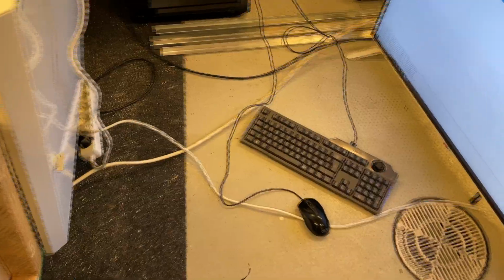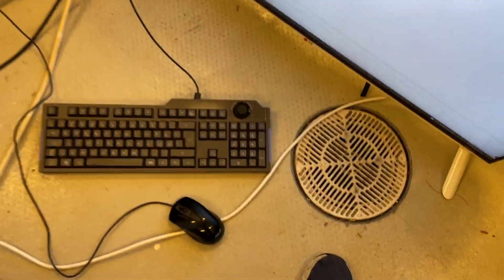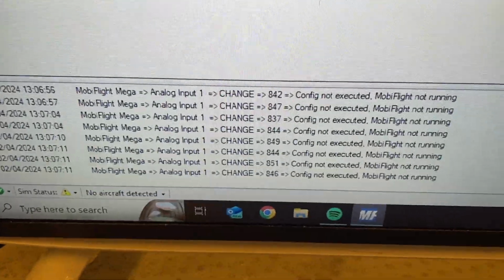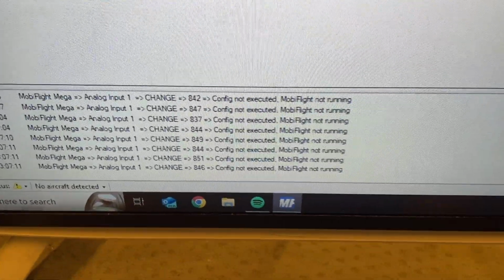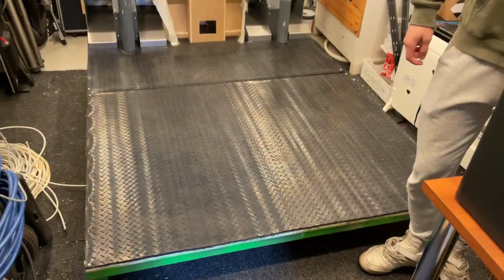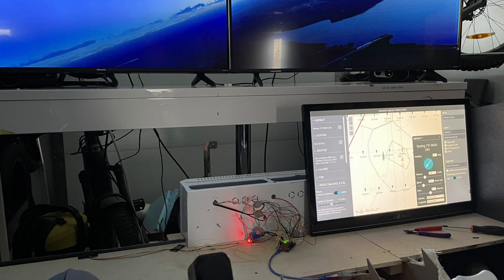Electrical System - [B737 Build #6]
Today's video is about the electronics and power distribution system. As we get closer to the first test flight we begin seeing more and more finer detail stuff and today's episode is all about the finishing touches before the test flight. Please DO NOT do any electrical work unless you know what you are doing! This video is not a instructional video!

Here we build and fly 737 full cockpit simulators from scratch. This is going to be our second full cockpit B737 so we have learned a lot from the first and are now working to build a really cost effective but realistic simulator.
If you have any questions, ask them in the comments and we will answer them as we can.

Our custom plans are coming soon!

Edited by Artturi Väänänen
Video by Artturi Väänänen and Aapo Väisänen